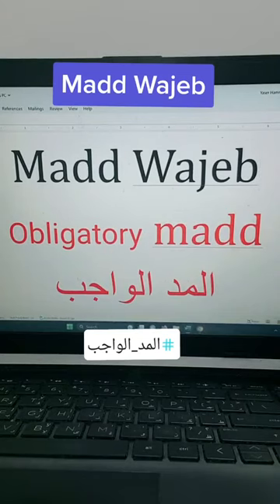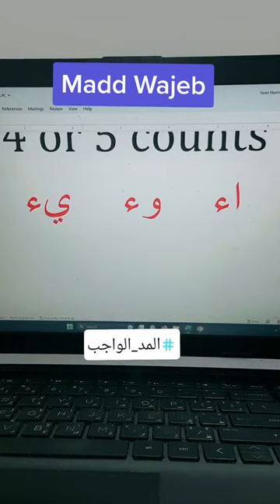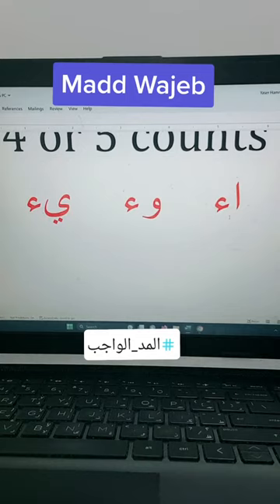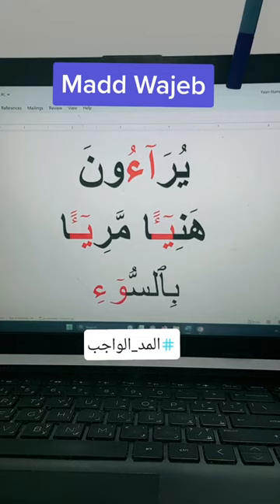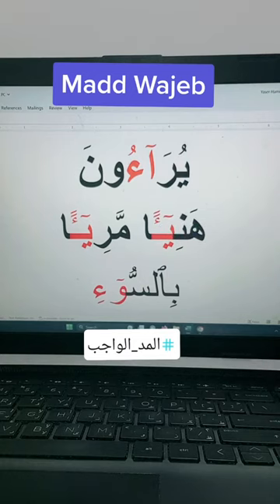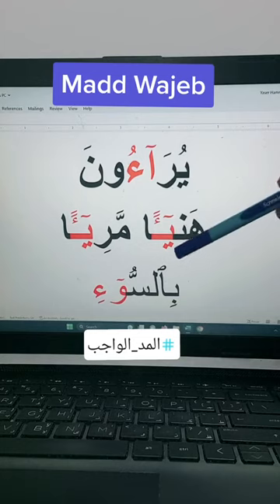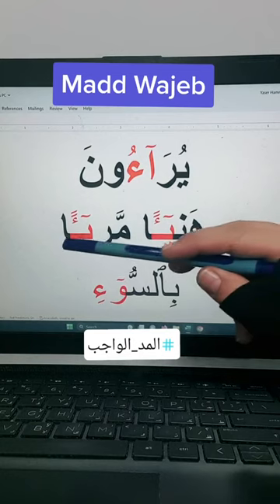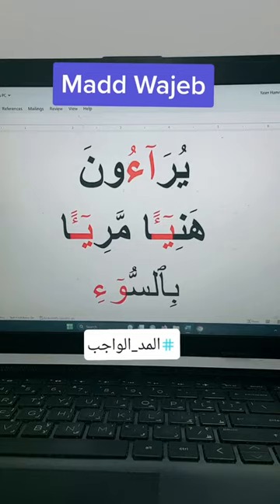learn tajweed online | Madd Wajeb